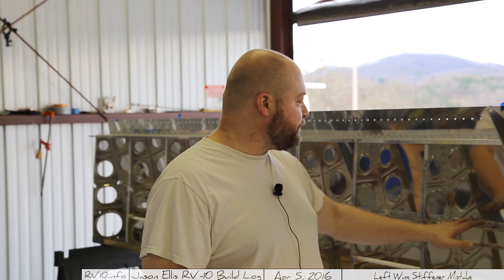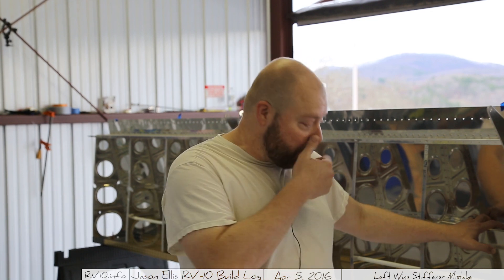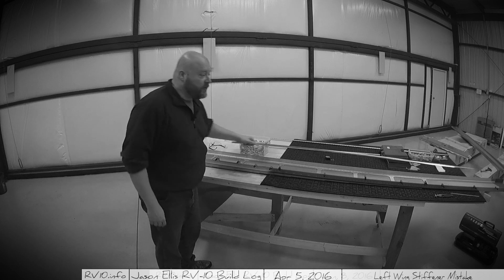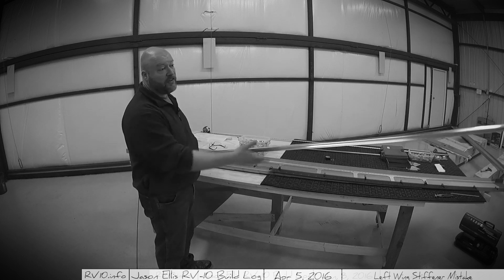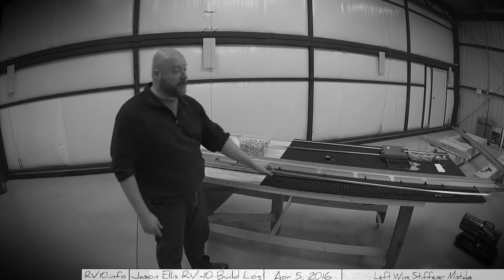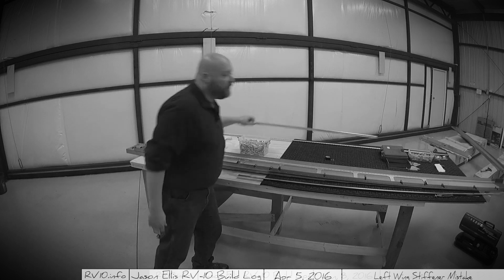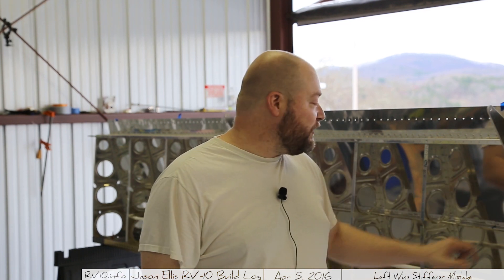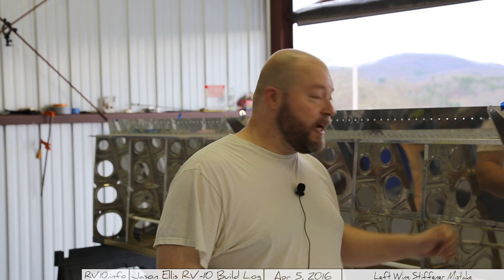RV-10 Wings - 014a - Mistakes will be made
I talk to a mistake I made around the jstiffeners on the wing.